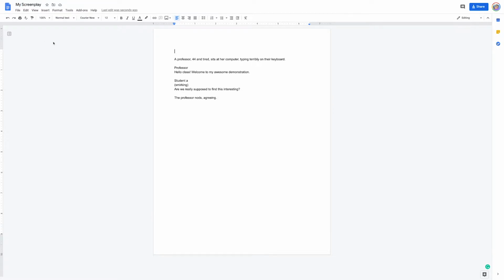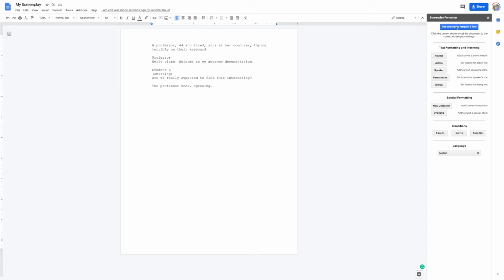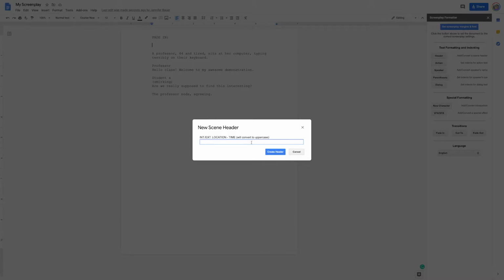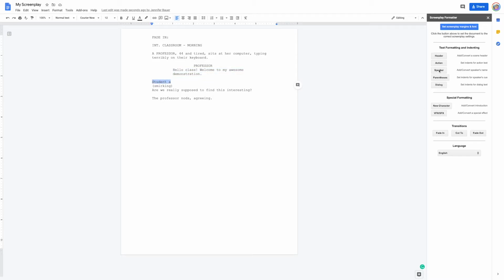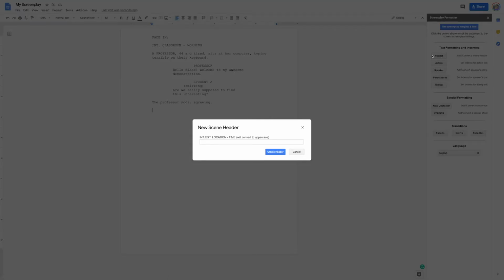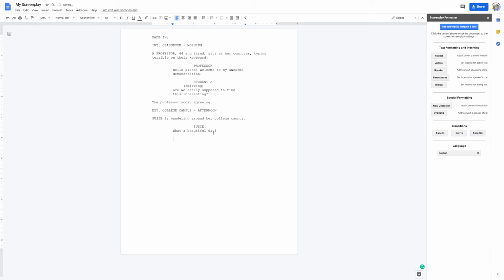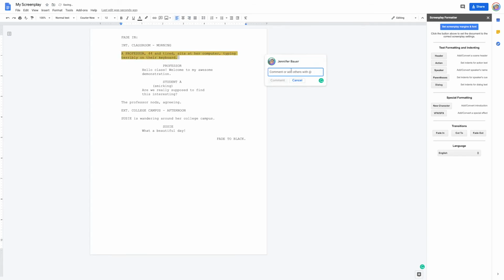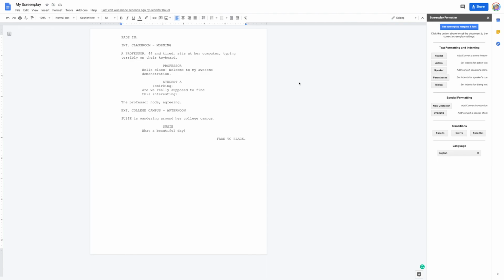Screenplay Formatting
Using google docs to format your script.